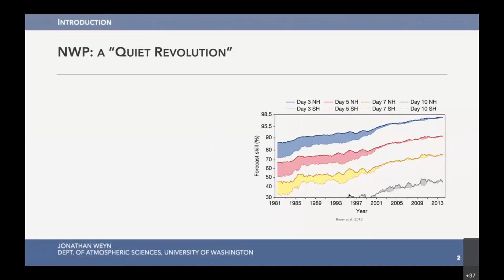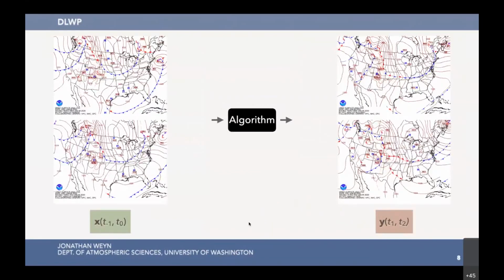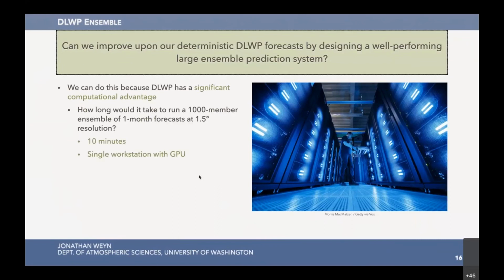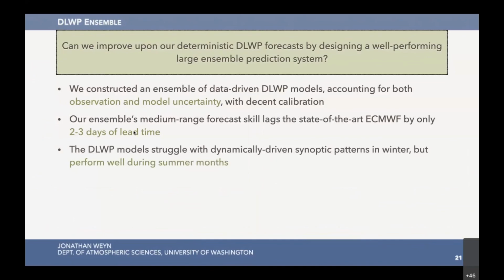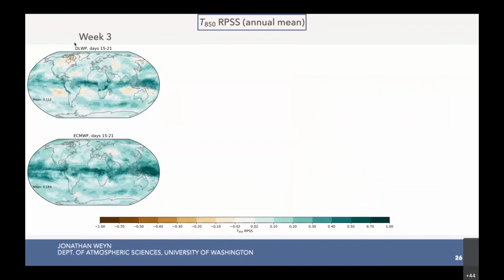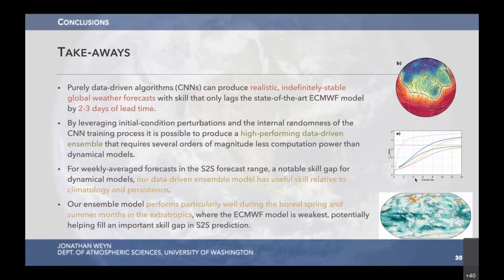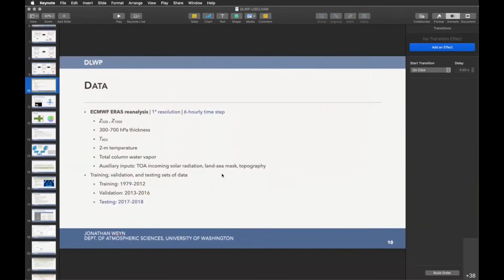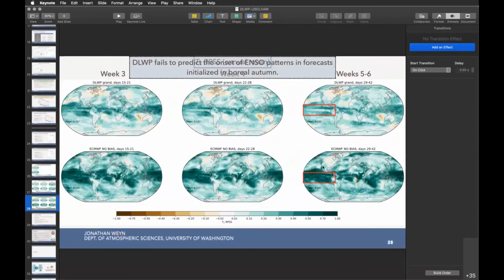S2S forecasting using large ensembles of data-driven global weather prediction models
Organized by the Data Science Working Group, the webinar series will feature in experts in Earth science, statistics, and computer science with the specific goal of fostering collaboration across these disciplinary boundaries. The Working Group's general mission is to accelerate the understanding, adoption, and further development of modern data science tools for the analysis of large-to-massive climate data sets.

Presenter: Jonathan Weyn (University of Washington and Microsoft)
Talk: S2S forecasting using large ensembles of data-driven global weather prediction models

To lear more about this Working Group and to watch other videos in this webinar series,